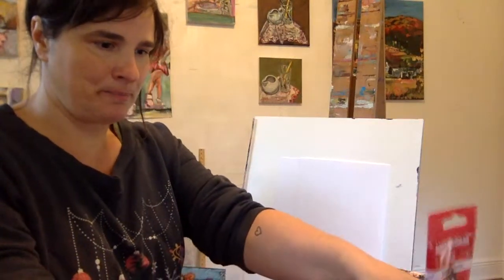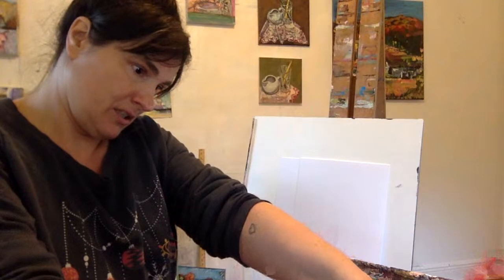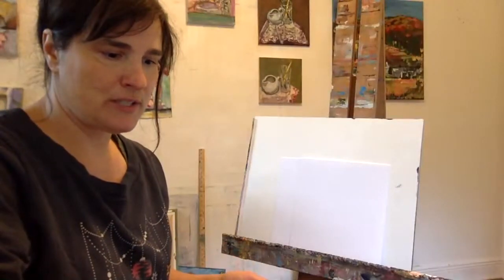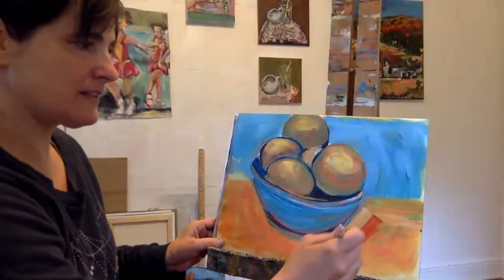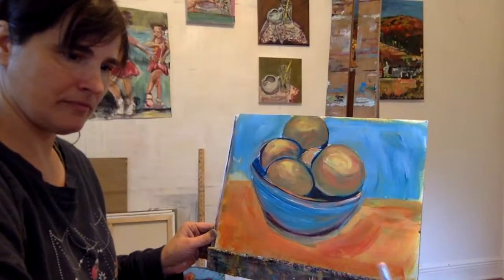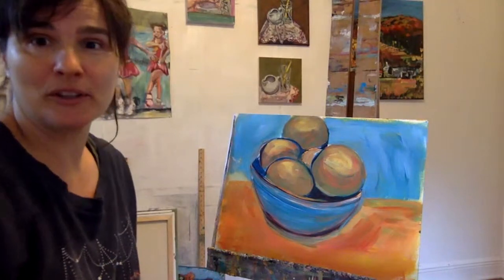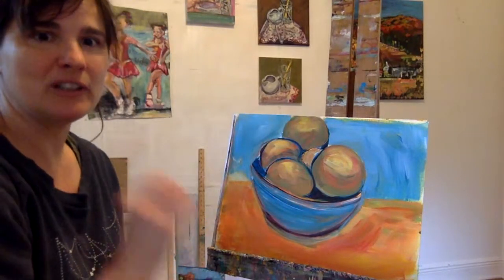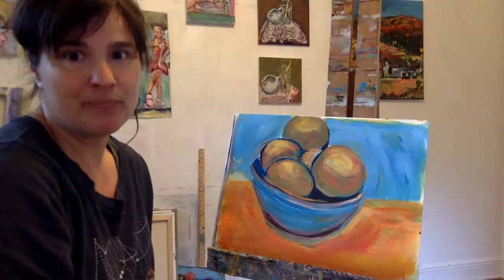Paint Along: Fun with Blue and Orange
Today we explore color-mixing and brush techniques using the complementary set of blue and orange. We discuss  values, saturation, paint viscosity, broken color and glazing while making studies based on a landscape and fruit bowl.
Please show your support by liking this video and sharing with your friends.